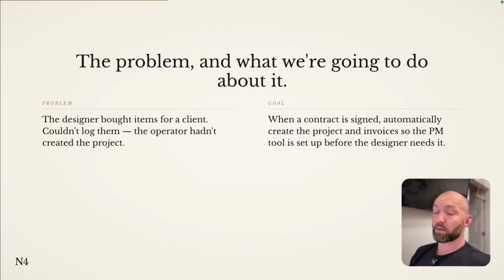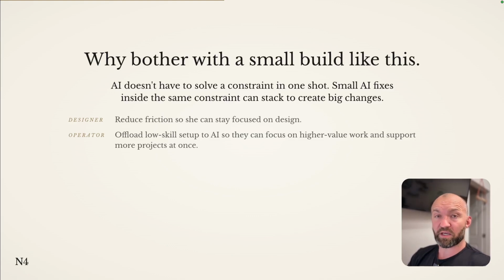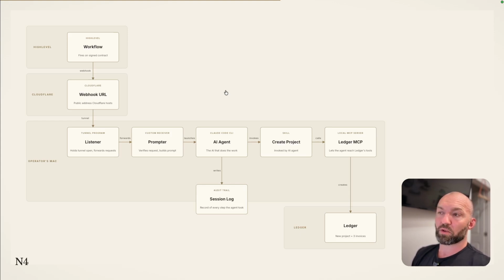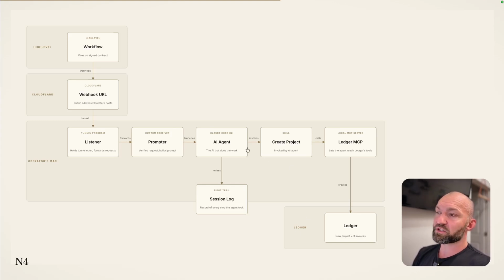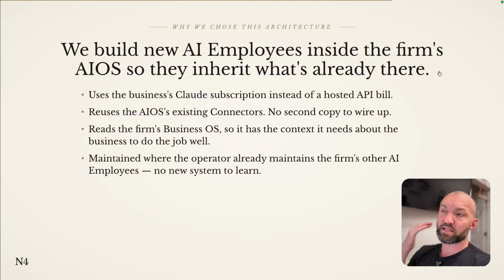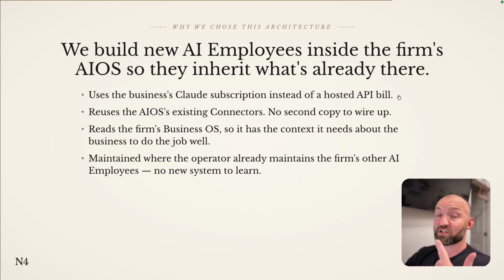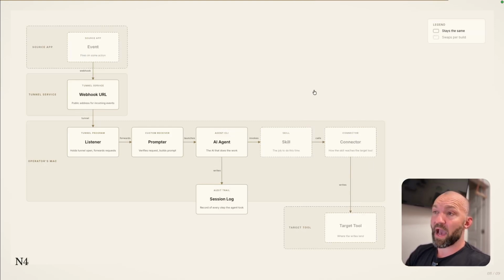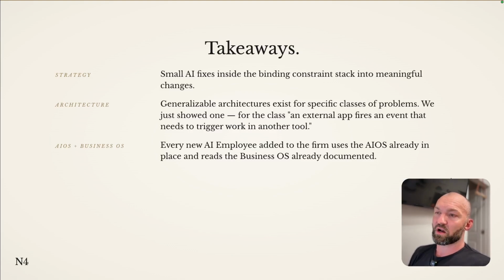Automating New Projects & Invoices for Interior Design with AI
Setting up a new interior design project the moment a contract is signed — the budget, the invoices, the place to log purchases — is busywork that stalls real work. This build creates the project and all its invoices automatically the second a client signs, so the designer never hits a roadblock logging her first order. You'll see the full architecture, plus the reusable pattern for connecting any two apps with an AI agent in between.

0:00 Auto-create projects & invoices with AI

1:01 Is a small AI build worth it?

1:25 The two constraints in your business

2:33 The architecture, start to finish

4:28 How an AI agent does the work

5:57 What the designer and operator get

6:31 Why run AI locally, not in the cloud

7:04 Cut your AI bill ~10x with a subscription

8:30 Let one person own AI at your firm

9:17 A reusable pattern for connecting apps

11:14 Build on a foundation